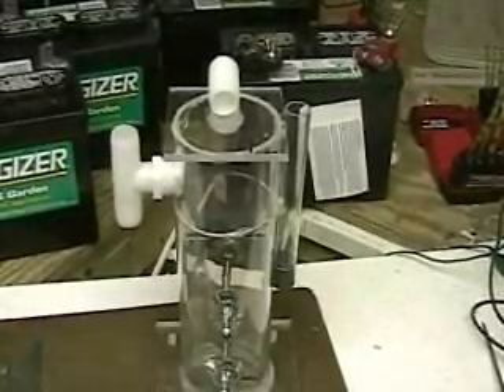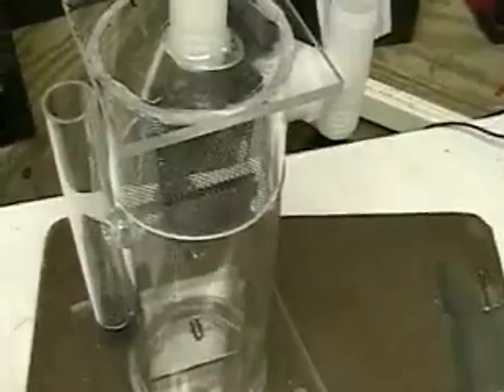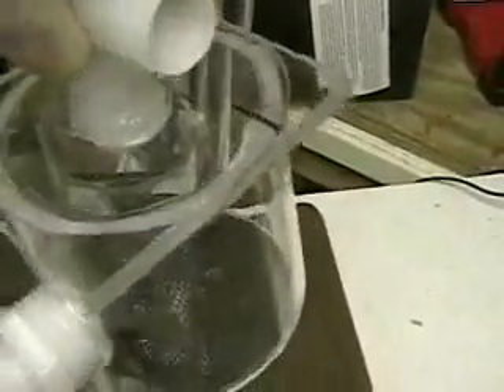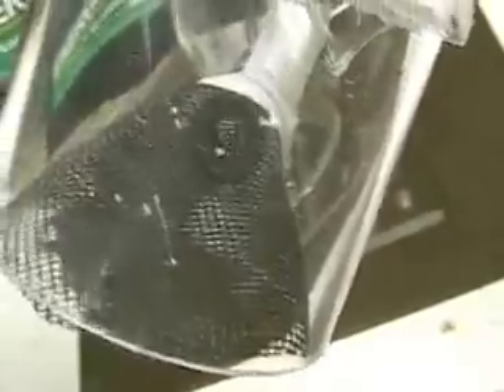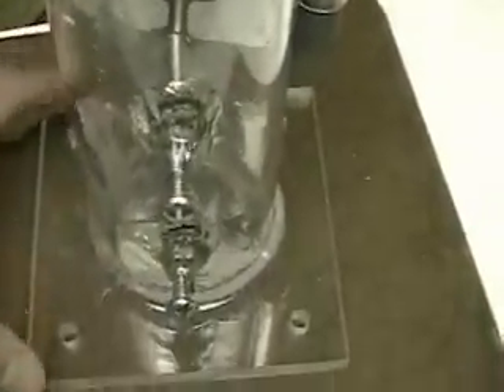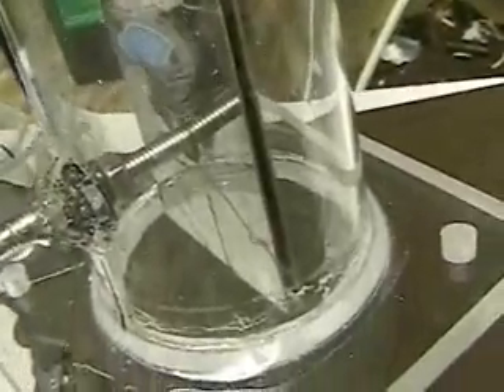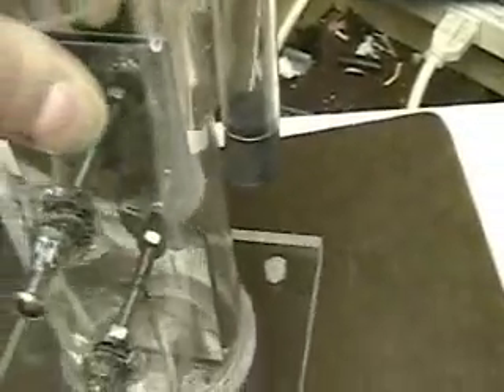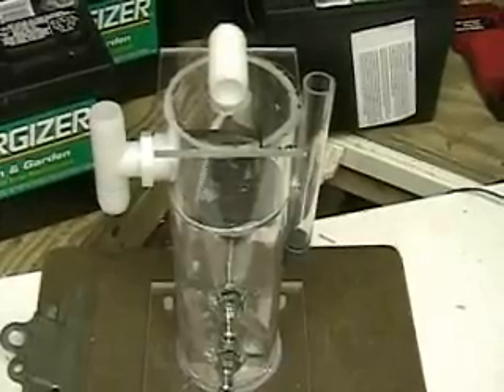hydrogen Tap (Table Top Demo Revised) #60